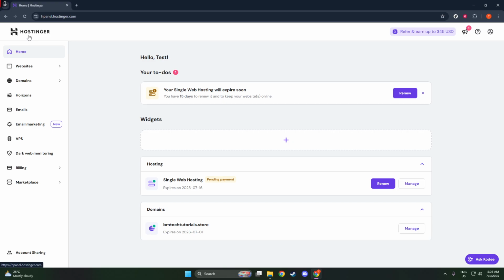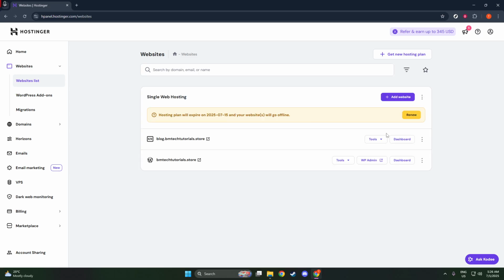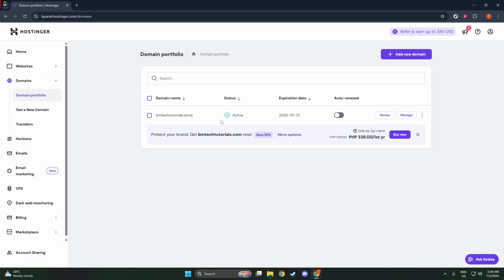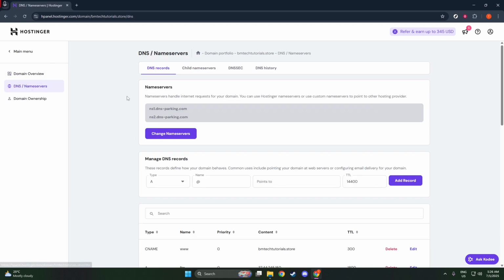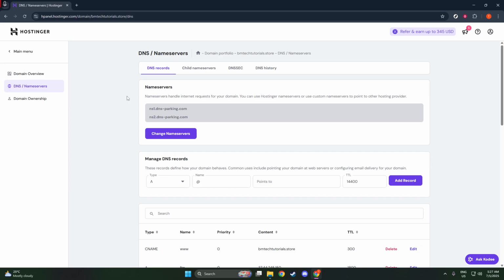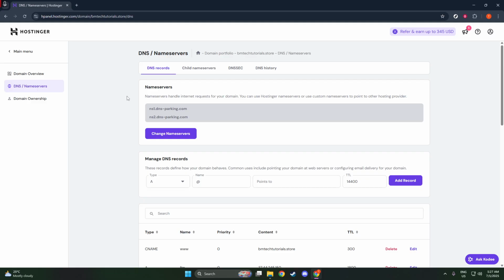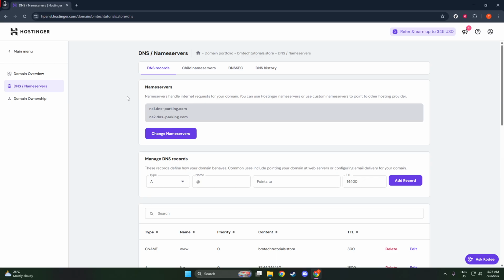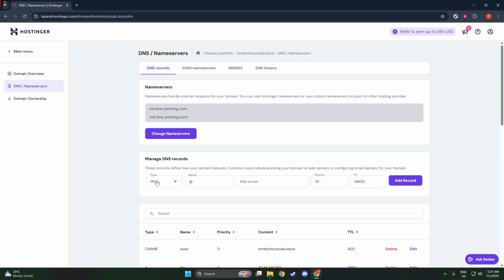How to Add DNS Entries in Hostinger [2026 Full Guide]